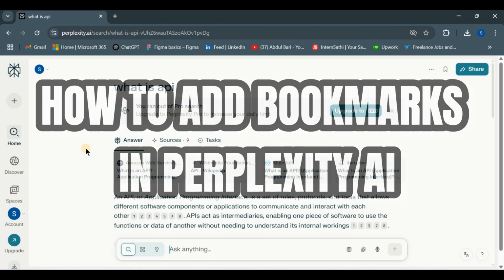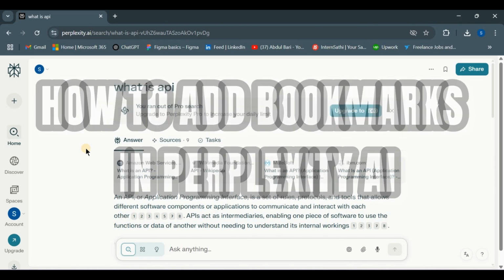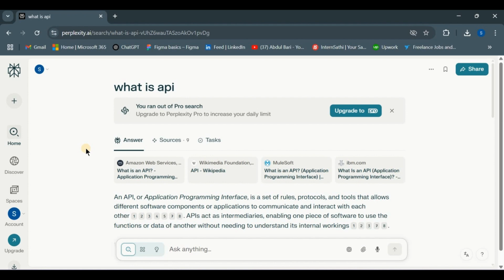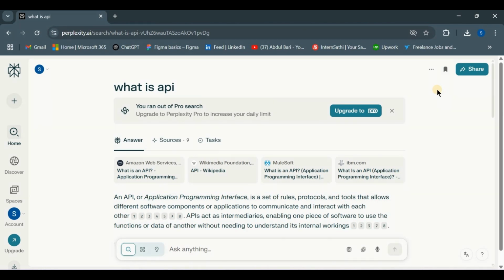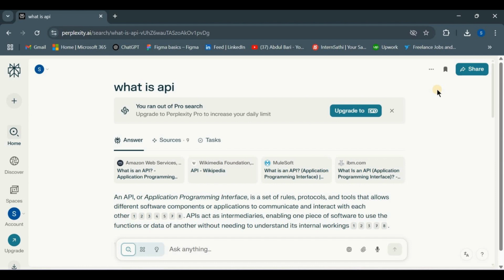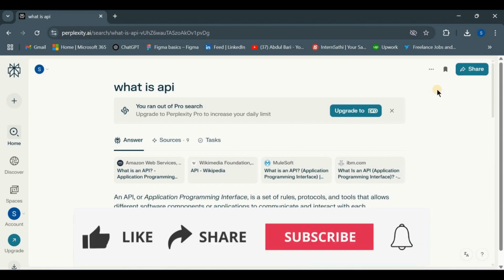How to Add Bookmarks in Perplexity Ai 2025?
Adding bookmarks in Perplexity AI helps users save important queries and responses for easy access later. This feature is especially useful for organizing research, tracking information sources, and keeping valuable insights just a click away.

With bookmarks, users can build a personalized knowledge base inside Perplexity, streamlining their workflow and making repeated reference effortless. It’s a simple way to stay organized while using AI effectively.